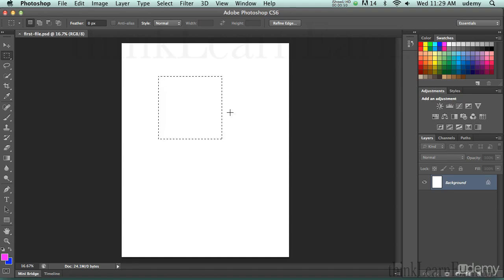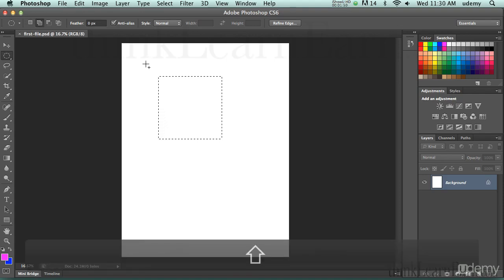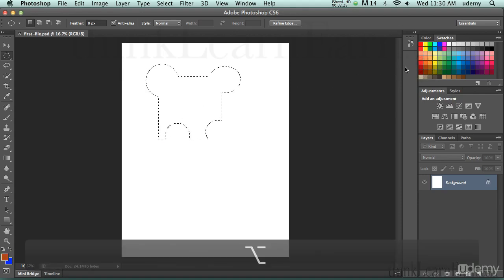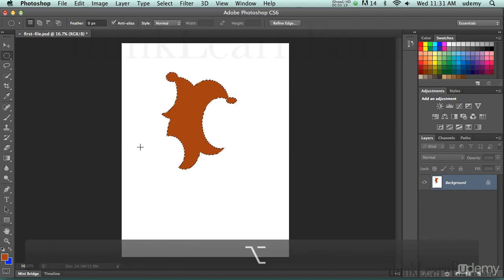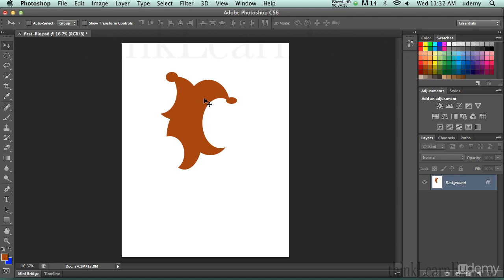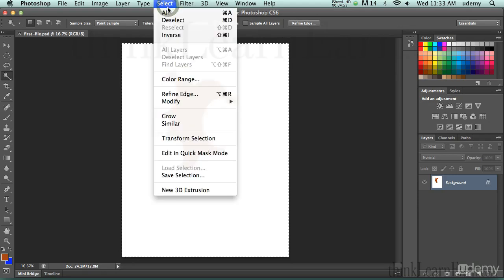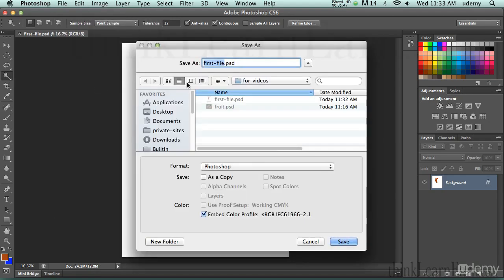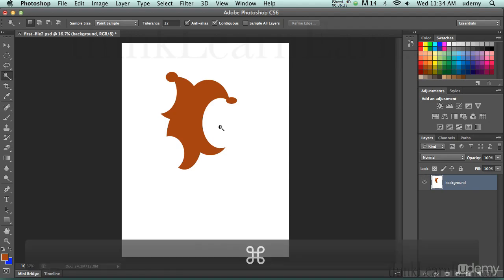photoshop cs6 essentials getting started with photoshop cs6 part 2